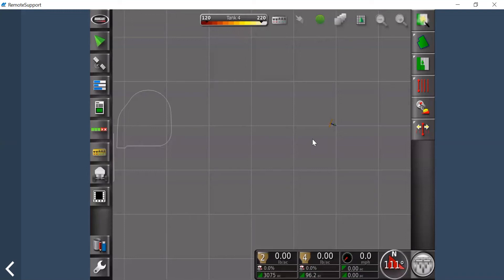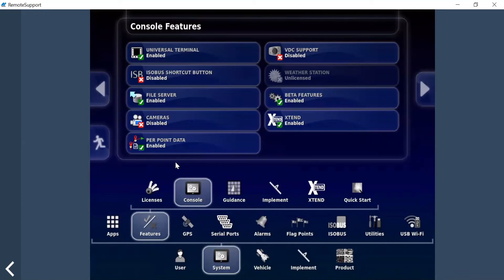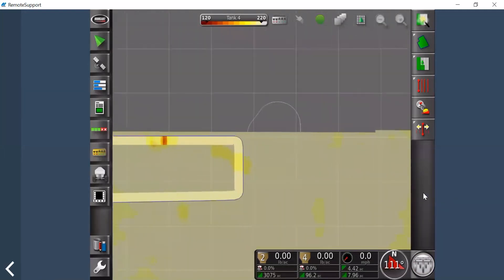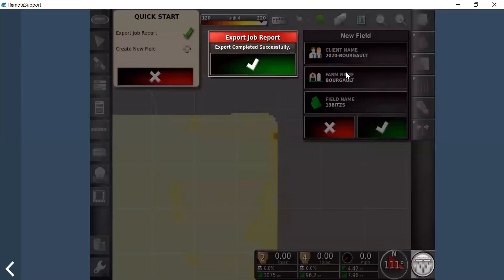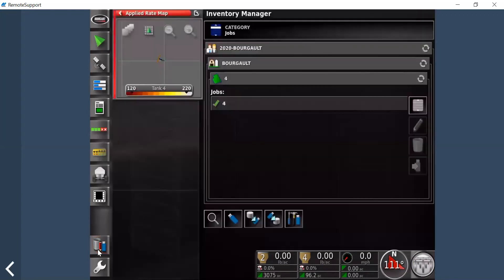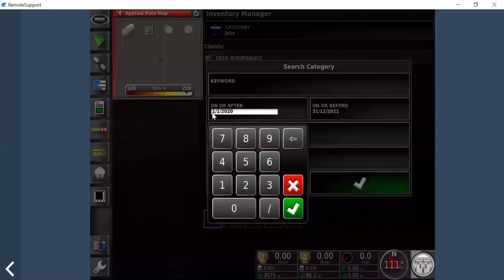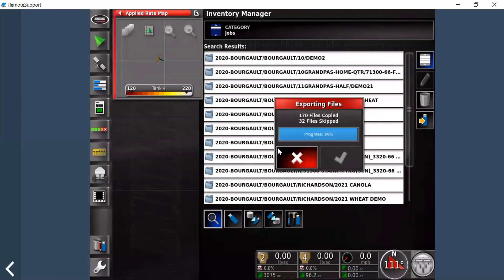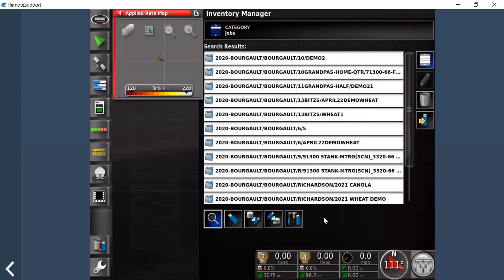Bourgault - Data Recording & Exporting with X30 or X35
If you want to track more detailed information and export it into the various platforms at the end of the year, here is a video showing step by step instructions to do this from your X-30 or X-35 monitor. Action is needed on your part at the start of the year to ensure your data is recorded!